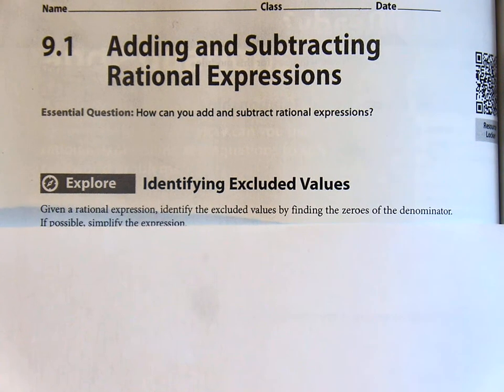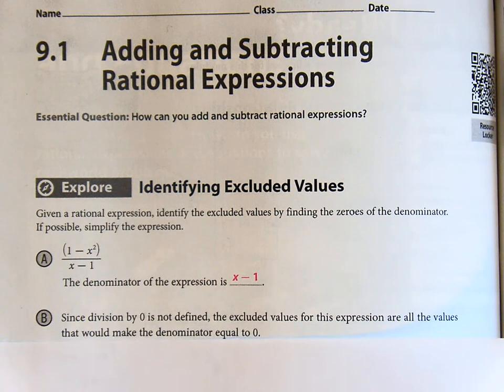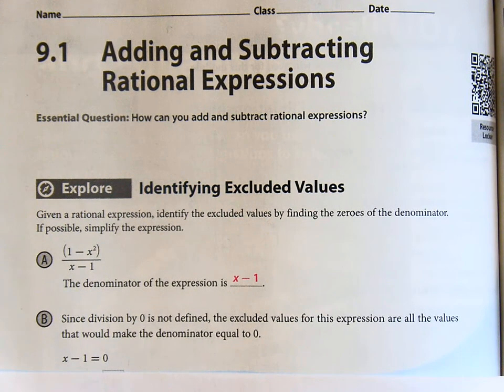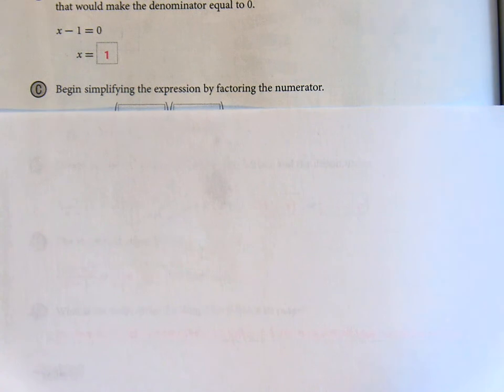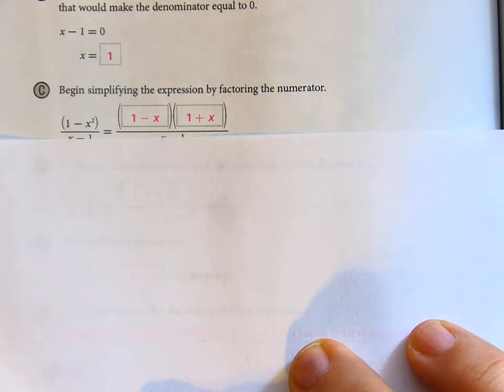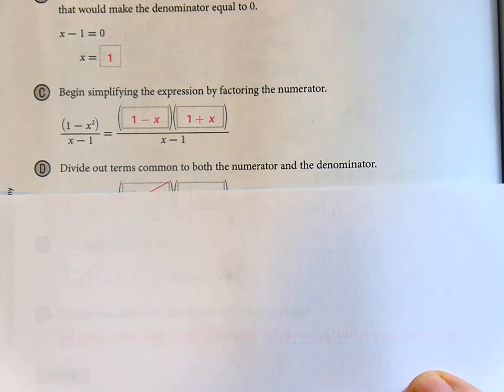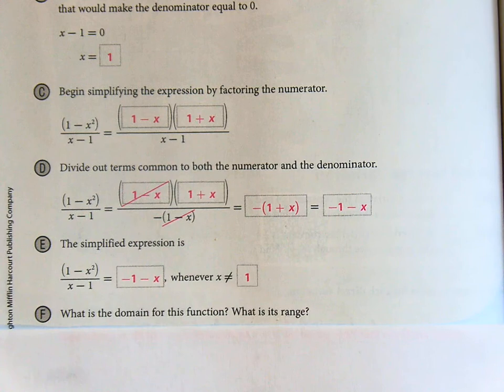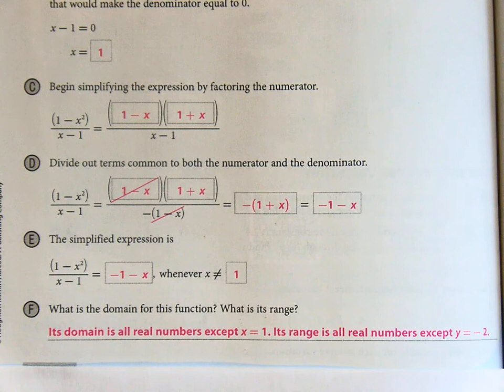A2M9L1 Explore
Watch the video, fill in the the blanks, and try the Your Turns.